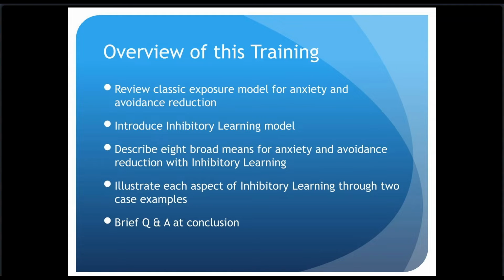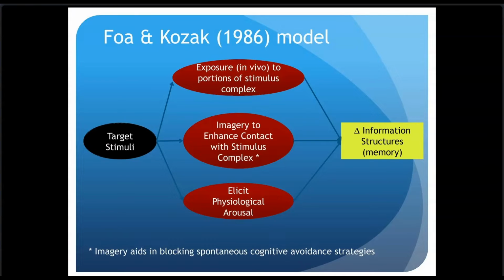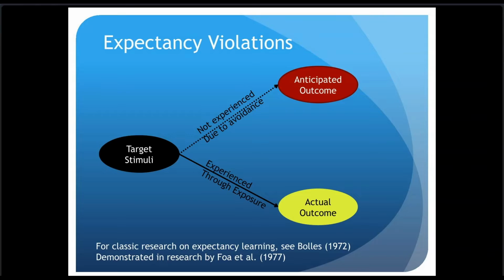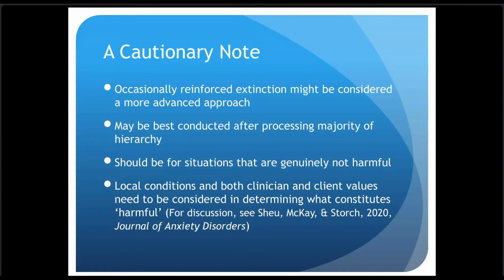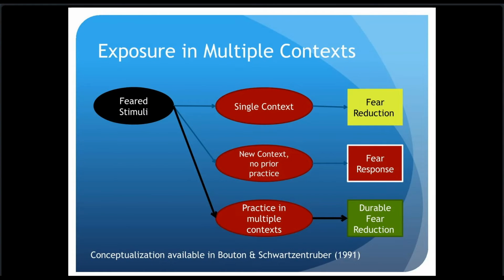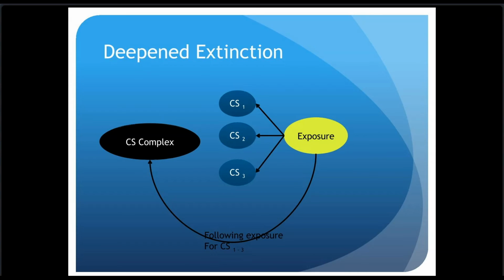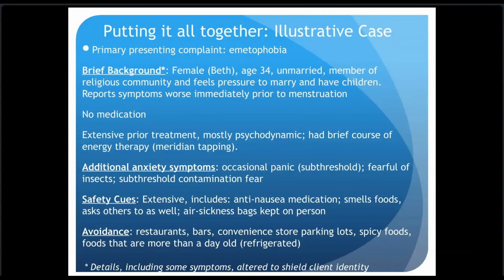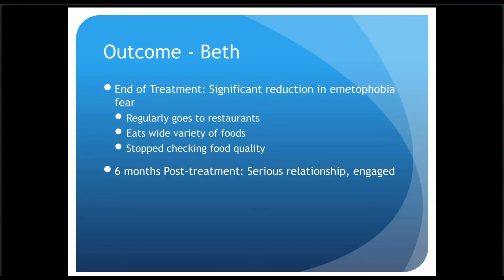Inhibitory Learning: A Clinician's Model of Exposure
Talk presented by Dr. Dean McKay in his role as Clinical and Research Advisory Board Member for Better Living Center for Behavioral Health. Better Living offers specialty day, intensive outpatient, and individual sessions for individuals with OCD and related disorders.

Dean McKay, PhD, ABPP is Professor, Department of Psychology, Fordham University, is Past President (2018) of the Society for a Science of Clinical Psychology (SSCP), and Past-President (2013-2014) of the Association for Behavioral and Cognitive Therapies (ABCT). He serves as a member of the Advisory Board for Better Living Center for Behavioral Health, which specializes in the treatment of anxiety and obsessive compulsive disorders. Dr. McKay is licensed in New York and Connecticut, a member of the National Registry of Healthcare Psychologists, and board certified from the American Board of Professional Psychology (ABPP) in both Cognitive-Behavioral and Clinical Psychology. He has edited or co-edited 22 books, published over 350 journal articles and book chapters, and given over 300 presentations at scientific organizations.  In addition to his work on the Advisory Board of Better Living, he is also on the Scientific Advisory Board of the International Obsessive Compulsive Disorder Foundation (IOCDF). Further, he is also a member of the Psychology of Pandemics Workgroup, an international consortium of researchers examining stress-related psychopathology associated with pandemics that was formed in February 2020.  Dr. McKay is a Fellow of the American Psychological Association, Association for Psychological Science, and Association for Behavioral and Cognitive Therapies. His research has been primarily obsessive-compulsive and related disorders, anxiety disorders, the role of disgust in psychopathology, and misophonia (selective sound sensitivity), as well as professional issues in the delivery of evidence-based interventions. He has also provided professional consultation and treatment internationally.